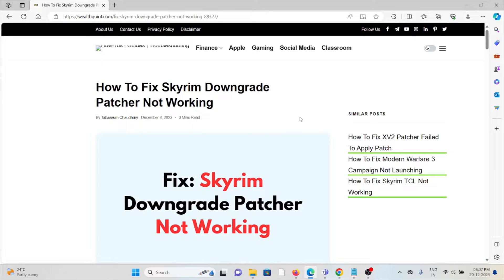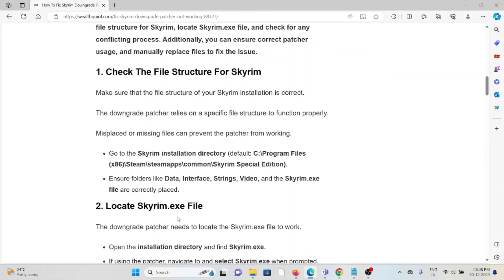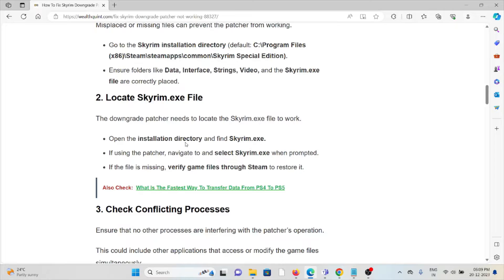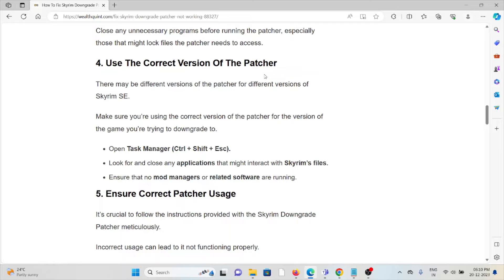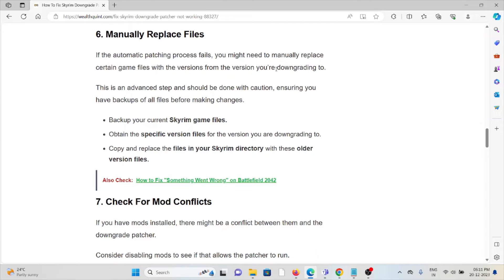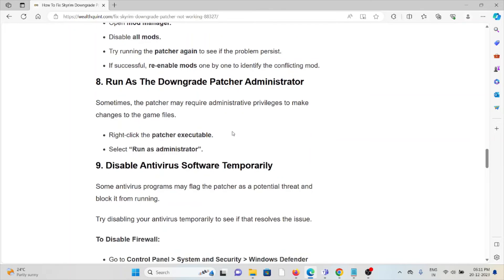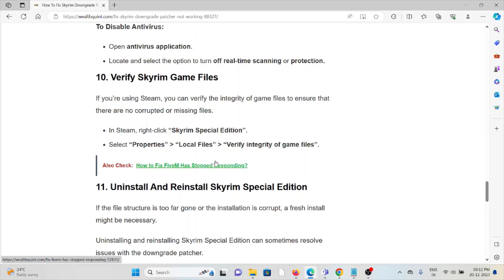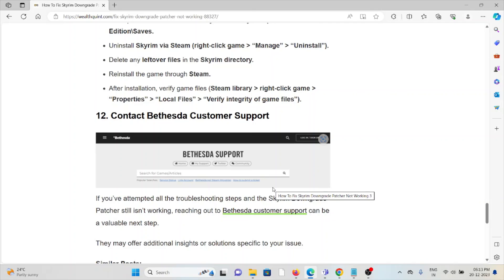How To Fix Skyrim Downgrade Patcher Not Working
Are you struggling to get your Skyrim Downgrade Patcher to work correctly?This handy tool, essential for players who wish to roll back their game version to maintain mod compatibility or for other reasons, can sometimes be a source of frustration when it doesn’t function as intended.In this blog post, we’ll delve into the common causes of issues with the Skyrim Downgrade Patcher and offer clear, step-by-step solutions to help you fix the problem and get back to enjoying your game the way you want to.

0:00 Introduction
0:34 Solution 1:Check The File Structure For Skyrim
1:04 Solution 2:Locate Skyrim.exe File
1:32 Solution 3:Check Conflicting Processes
2:00 Solution 4:Use The Correct Version Of The Patcher
2:26 Solution 5:Ensure Correct Patcher Usage
2:51 Solution 6:Manually Replace Files
3:30 Solution 7:Check For Mod Conflicts
3:54 Solution 8:Run As The Downgrade Patcher Administrator
4:05 Solution 9:Disable Antivirus Software Temporarily
4:28 Solution 10:Verify Skyrim Game Files
4:47 Solution 11:Uninstall And Reinstall Skyrim Special Edition
5:15 Solution 12:Contact Bethesda Customer Support